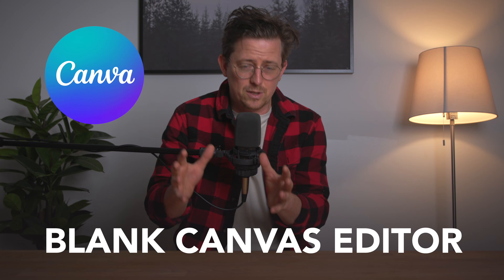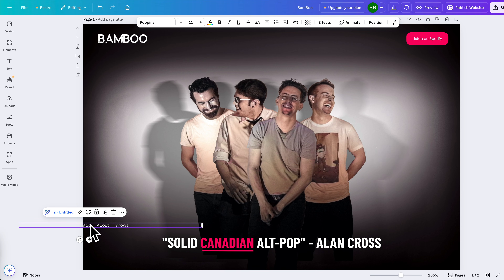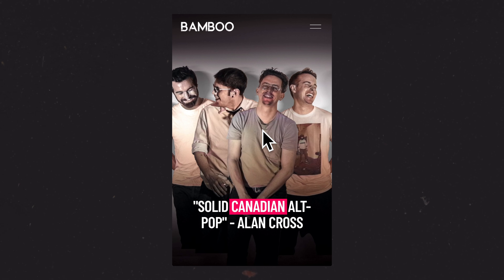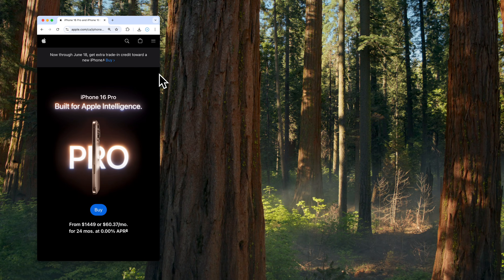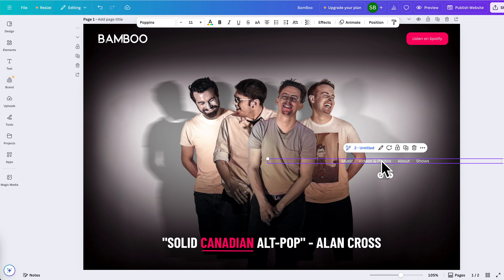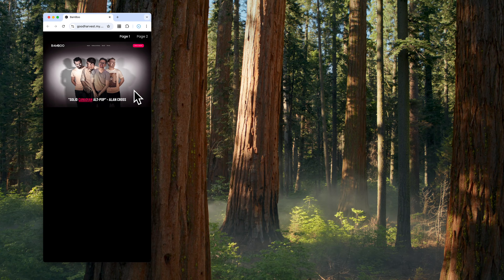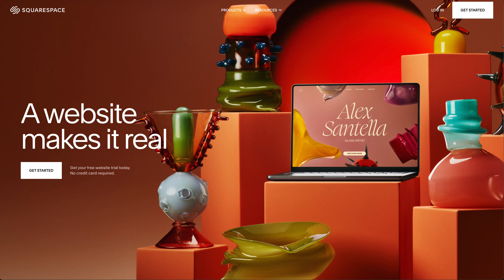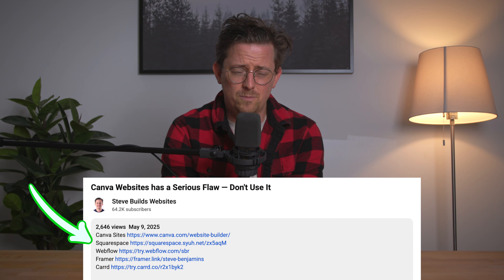I Found a Major Flaw in Canva’s Website Builder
Canva is fine for graphics — but when it comes to building websites, there’s a major flaw: their websites aren’t truly responsive. And in 2025, that’s a dealbreaker.

In this video, I show:
- What “responsive design” really means (and why it matters)
- How Canva websites fall short on mobile and tablet devices
- Real examples of layout issues that could hurt your brand

If you’re thinking about using Canva for your website, watch this first.